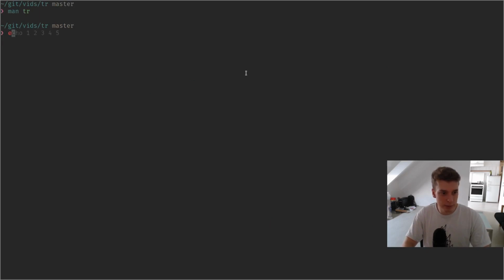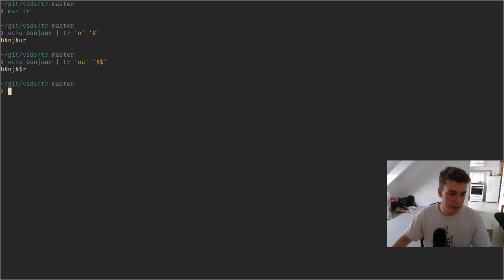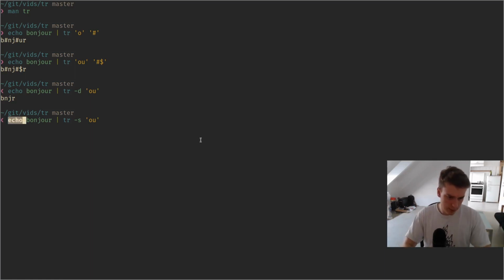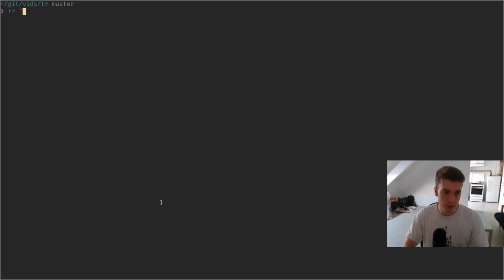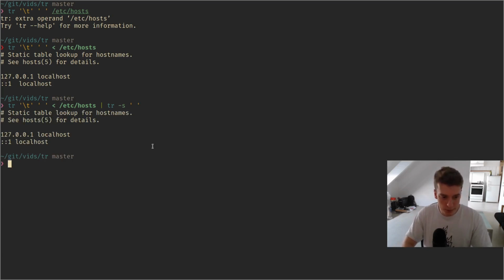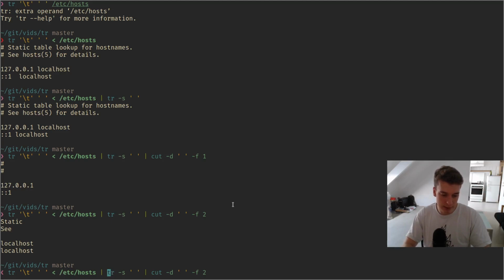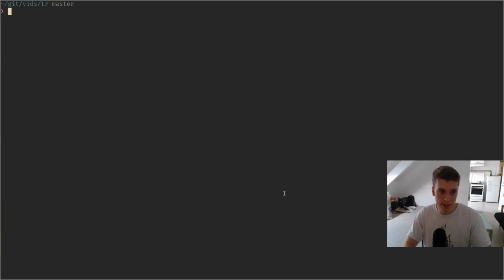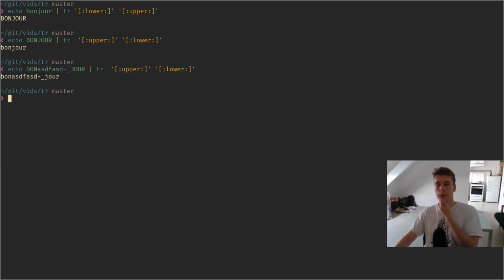The tr command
Basics of the tr command